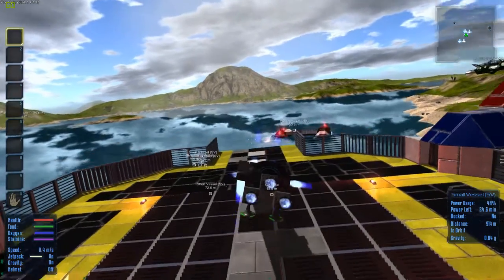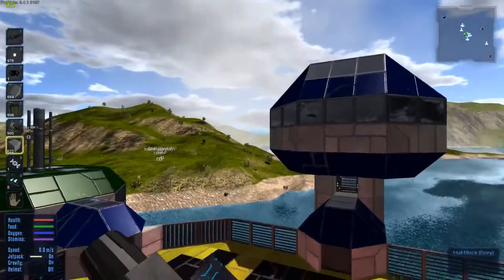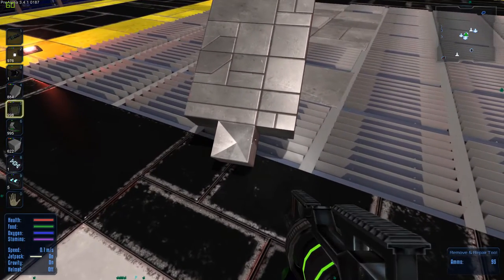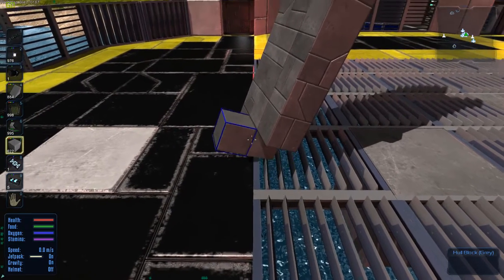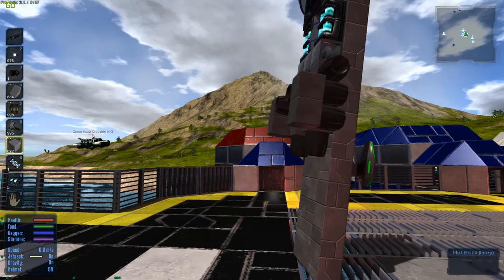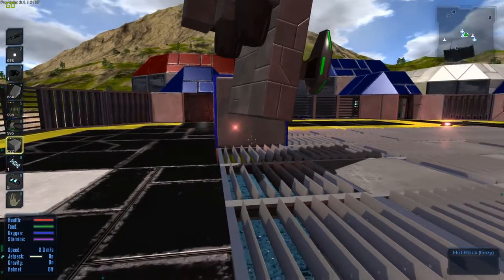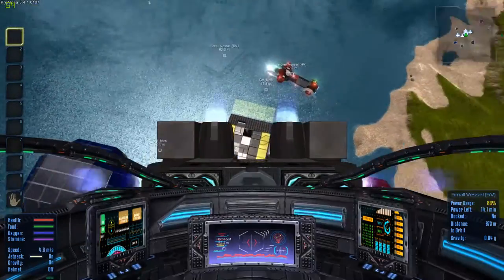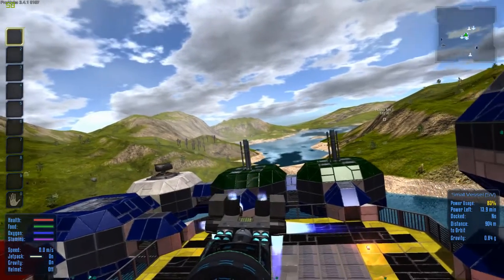Empyrion ship center of mass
You can place the center of mass in weird places by building the ship out away from the original location of the core. Here's a ship that stands on its nose whenever you land it.